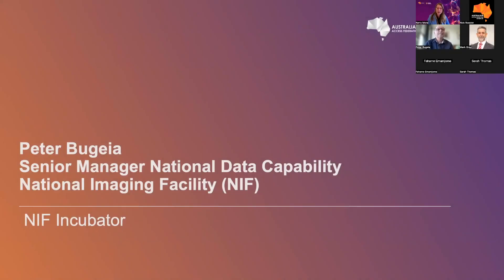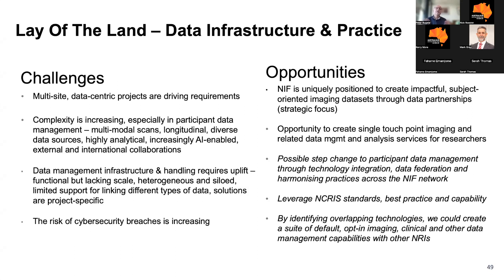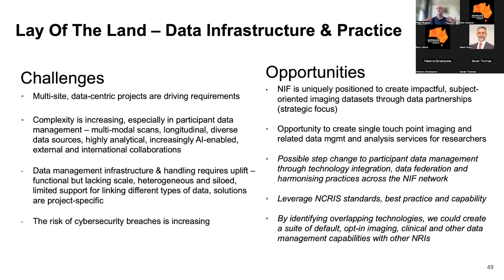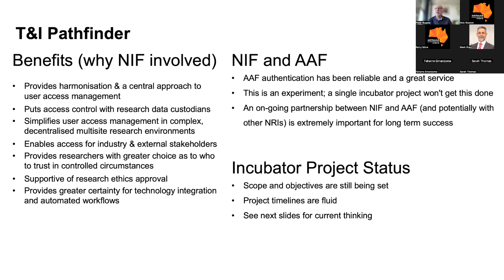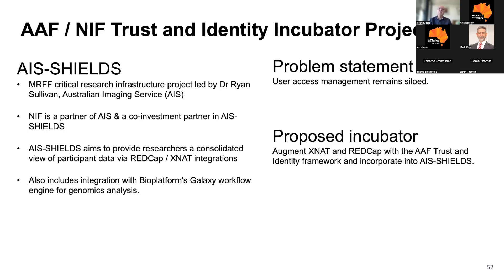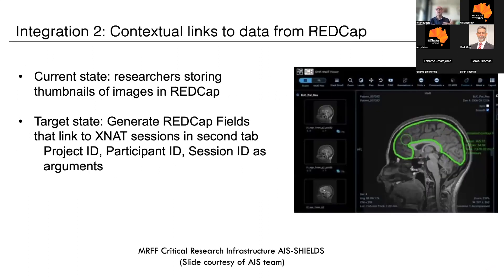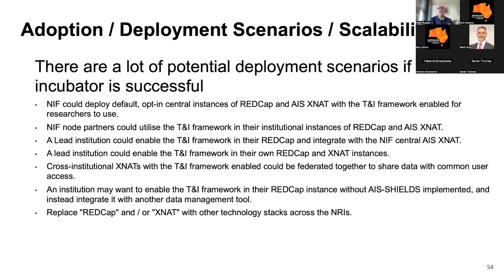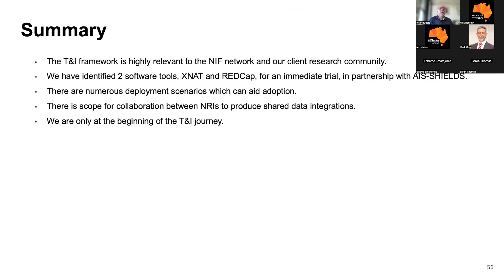Trust & Identity Information Session - Peter Bugeia, National Imaging Facility (NIF)